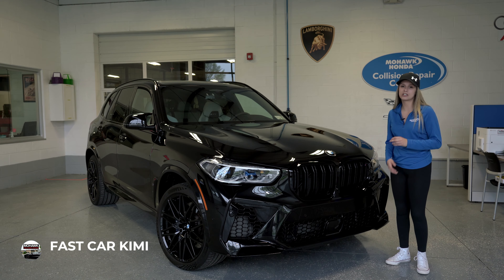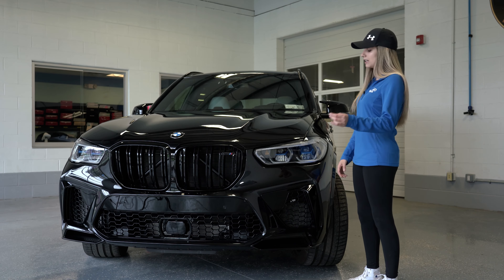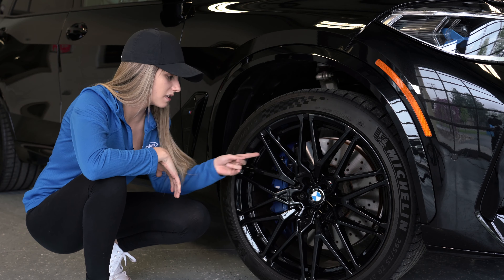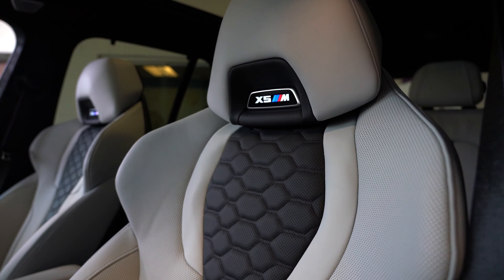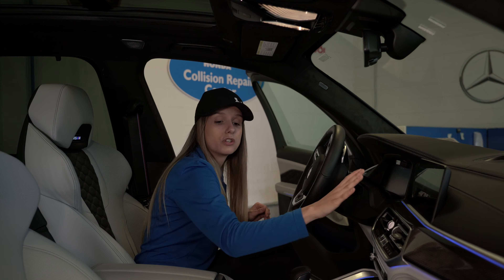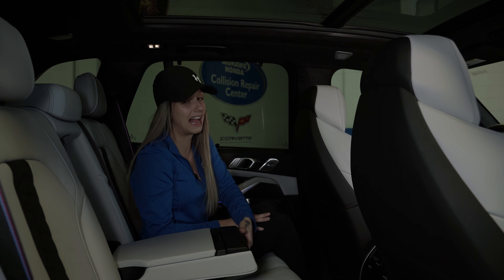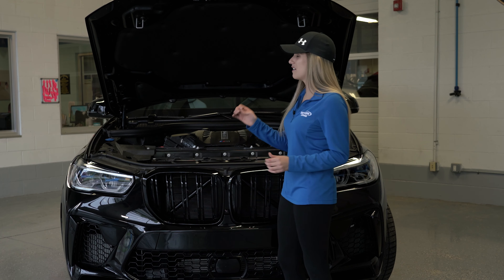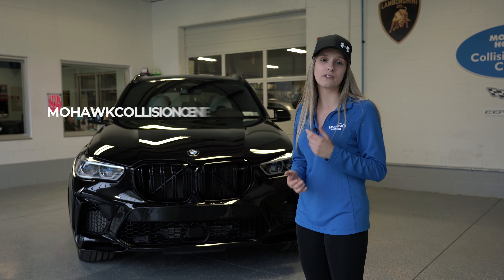BMW X5 M Competition Review || Fast Car Kimi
Fast Car Kimi does a review of the BMW X5 M Competition. She goes through all of the features of this amazing vehicle!
At Mohawk Collision Center we've repaired just about every make and model on the road. Our technicians are certified by many manufacturers, to ensure that we do the job right. Now, why is that important? Well, if the repair isn't completed to the manufacturer's specifications, you could be driving an unsafe vehicle. Proper collision repair might save your life or the lives of your loved ones. We take your safety seriously, shouldn't you? Fix it right the first time at Mohawk Collision Center!